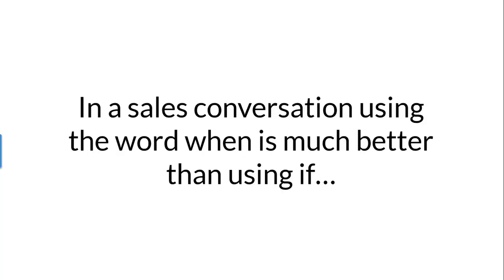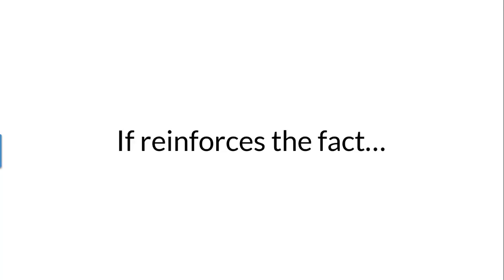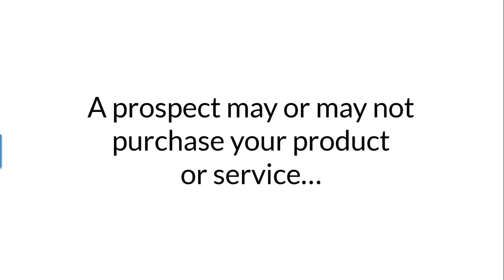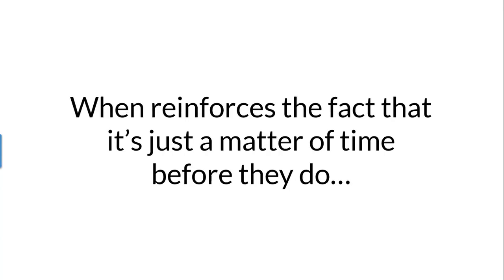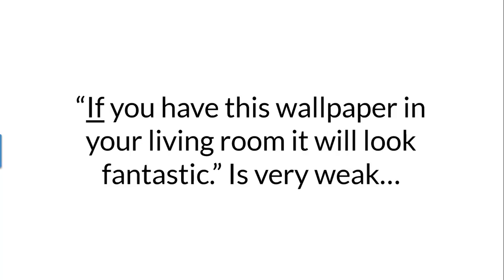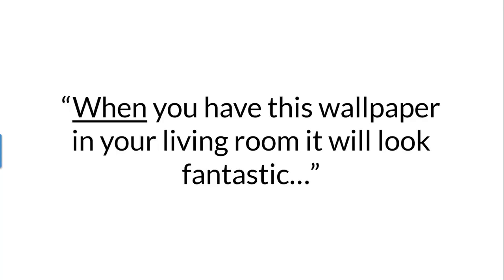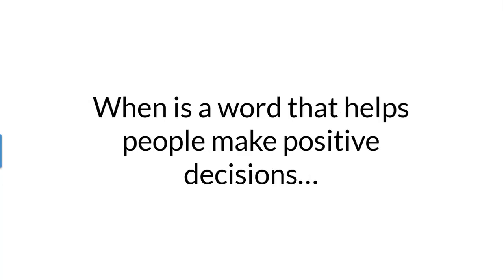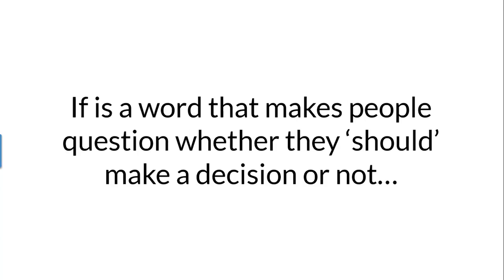When not if...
Say when not if to make more sales.